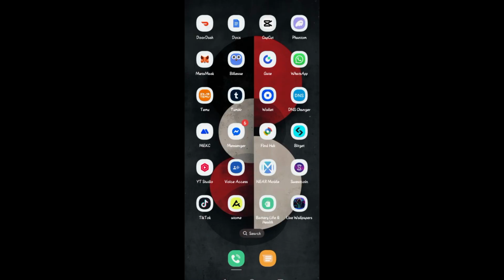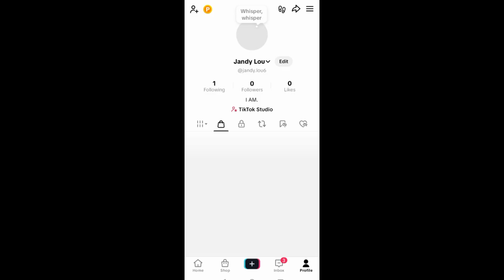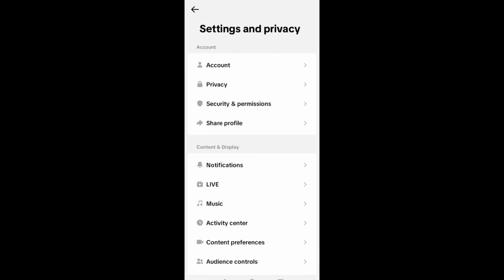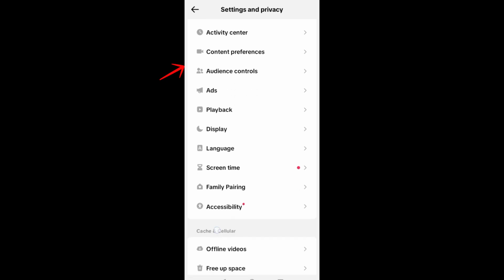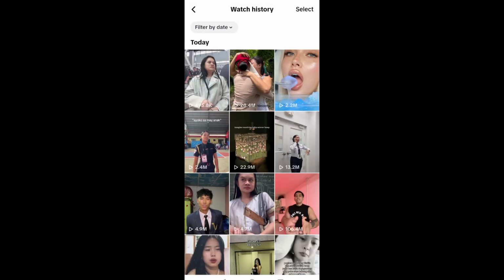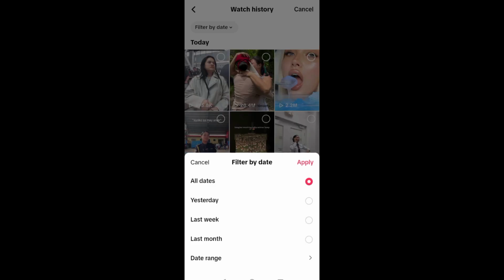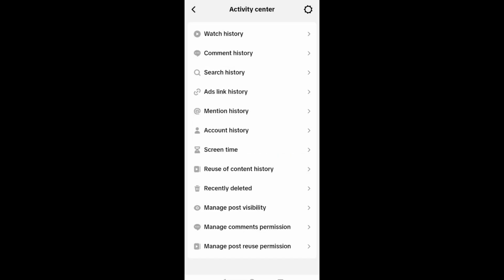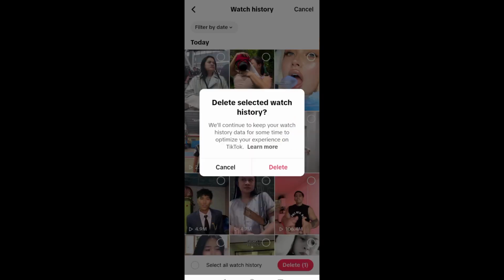How to Delete Watch History on TikTok 2025 (Step by Step)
Want to clear your TikTok watch history for more privacy or a fresh start? In this 2025 step-by-step guide, we’ll show you exactly how to delete your watch history on TikTok.

Whether you’re managing your account activity or just want more control over your recommendations, this tutorial makes it quick and easy.